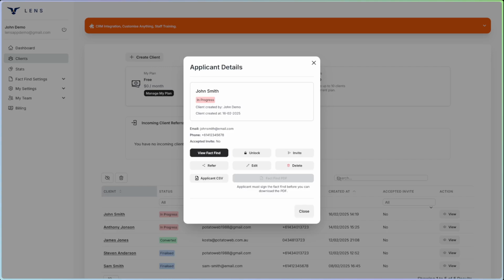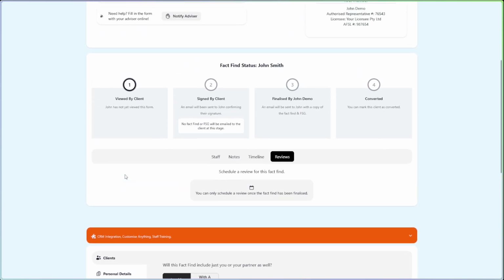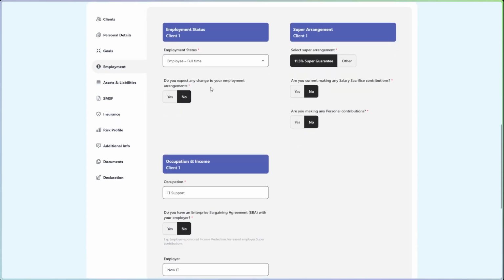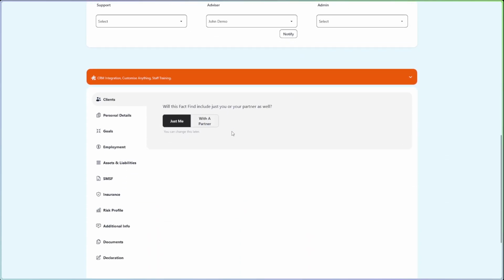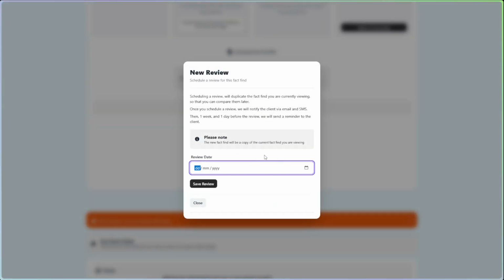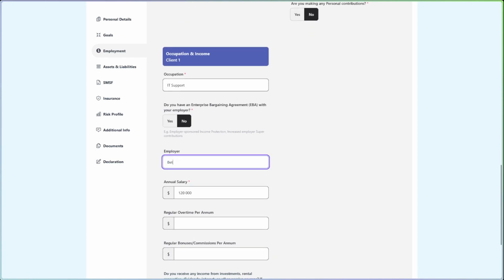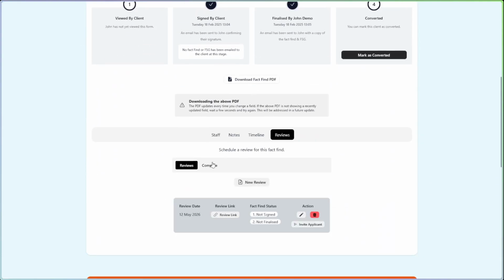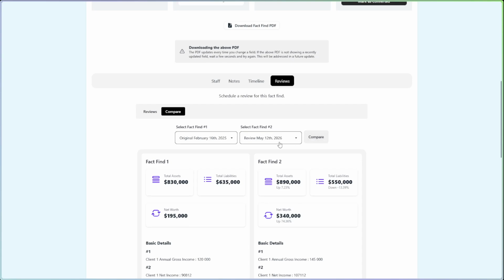Easily Compare Fact Find Review Data in 2 Clicks!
See how easy it is to create fact find reviews and compare them to each other! Works for financial advisers and accountants.

Lens is the simplest fact finding tool for financial professionals. No forced demos. No upfront costs. No per-user fees. No restrictions. Start using the full version of Lens today—absolutely free.